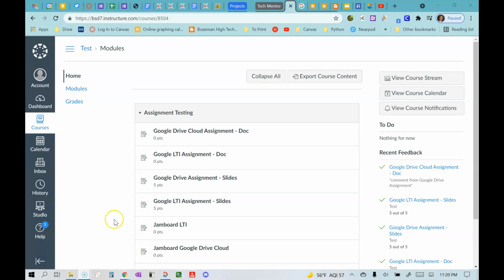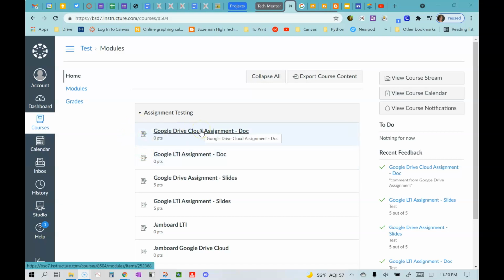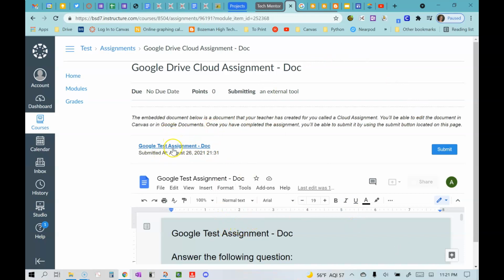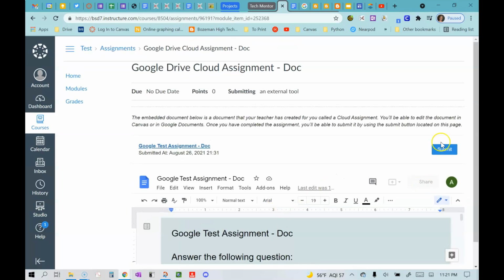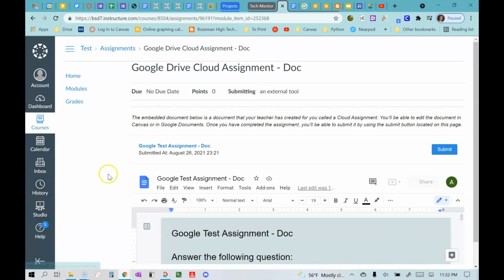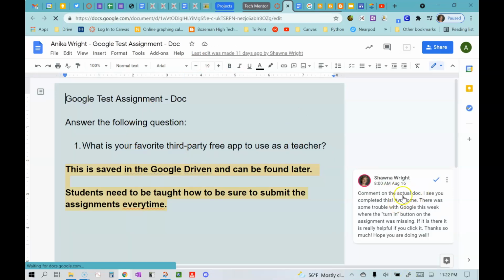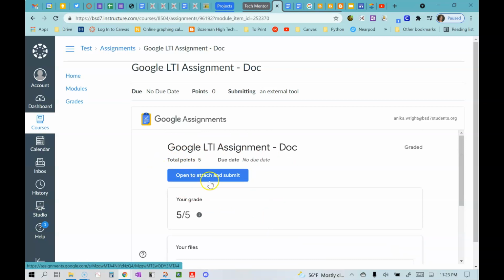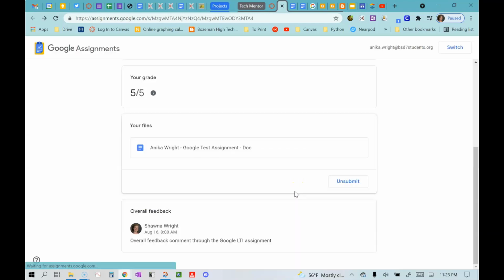Google Assignment Types for Students